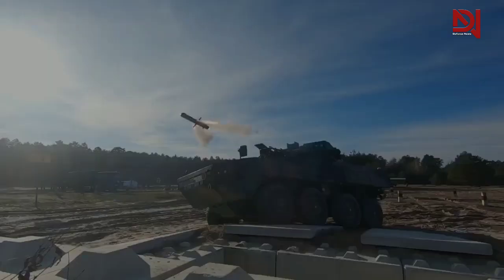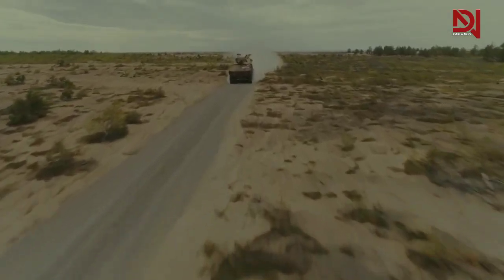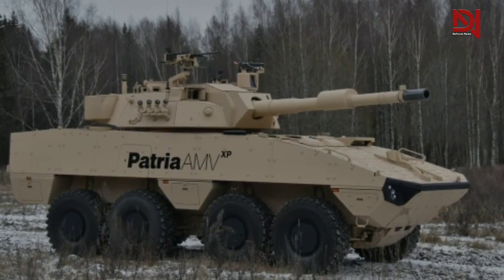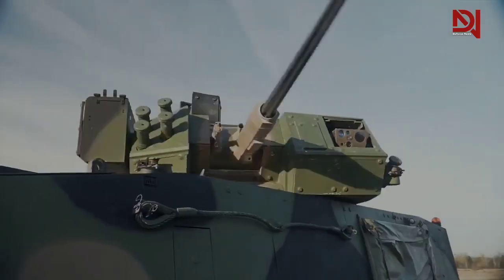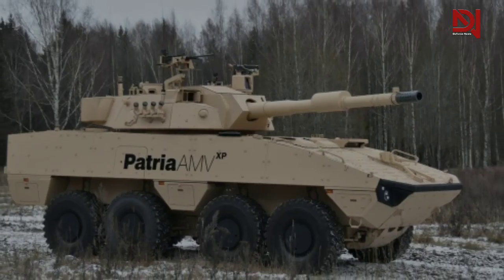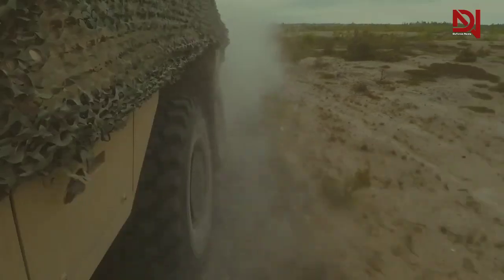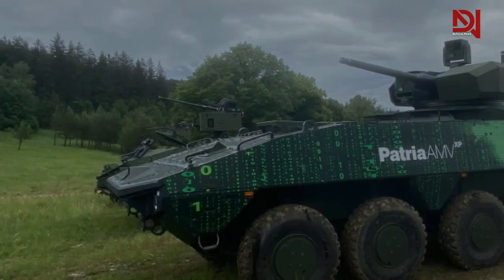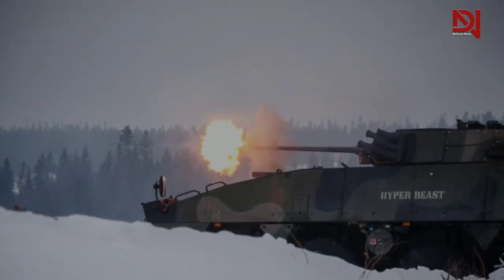This is Patria AMV Armored Modular Vehicle : Fast Attack Vehicle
Take a look at this This is Patria AMV Armored Modular Vehicle. It's a fast attack vehicle that can be used in a variety of roles on the battlefield.
This is Patria AMV Armored Modular Vehicle is an excellent choice for any battlefield, whether you're looking for a vehicle that can handle a lot of firepower or one that can easily cross terrain. So take a look at this amazing vehicle and see for yourself why it's one of the best in the market!
Patria AMV Armored Modular Vehicle is a fast attack vehicle developed by the company Patria in collaboration with Israel Military Industry. This vehicle is operated by the Israel Defense Forces (IDF) and other countries' armies. The AMV is a six-wheeled all-terrain vehicle designed to be operated by a team of four personnel.
A massive THANK YOU to everyone for watching this and for all of your support!-Copyright Disclaimer-Title 17, US Code (Sections 107-118 of the copyright law, Act 1976):All media in this video is used for purpose of review & commentary under terms of fair use.